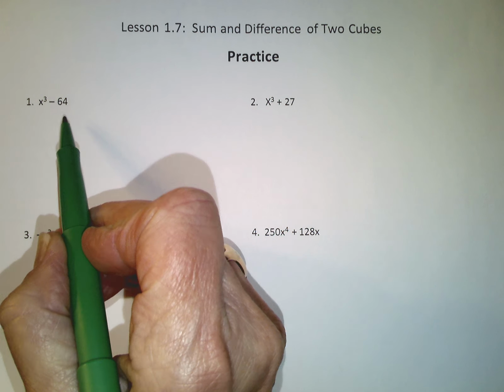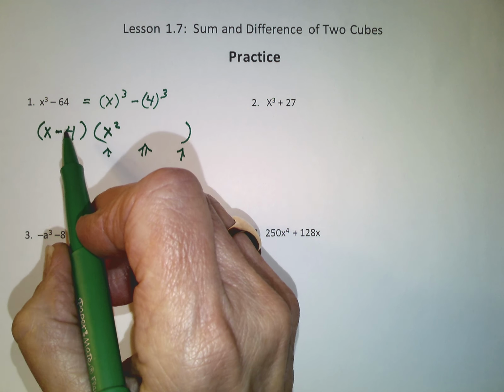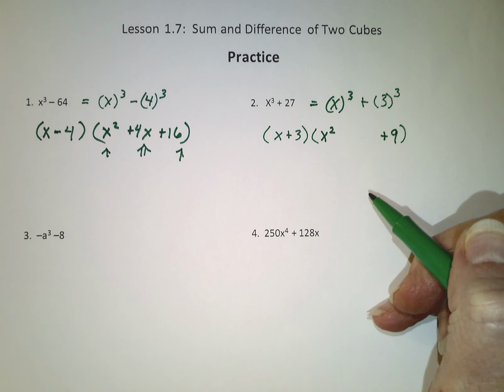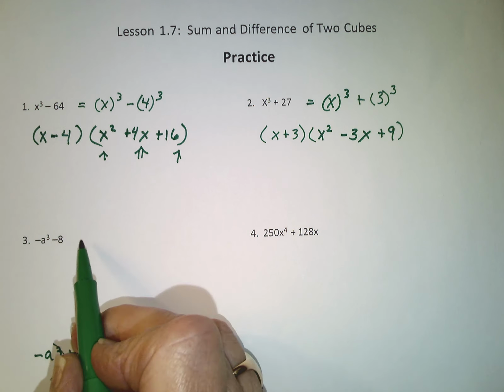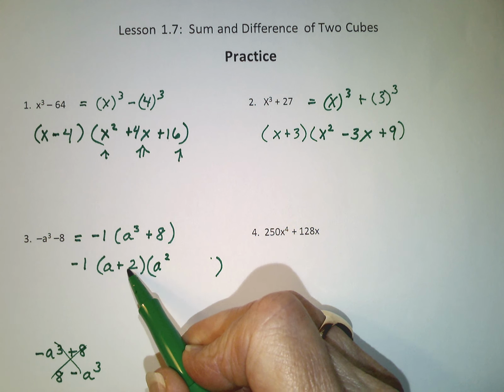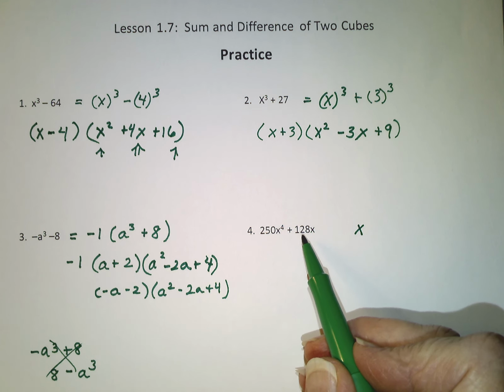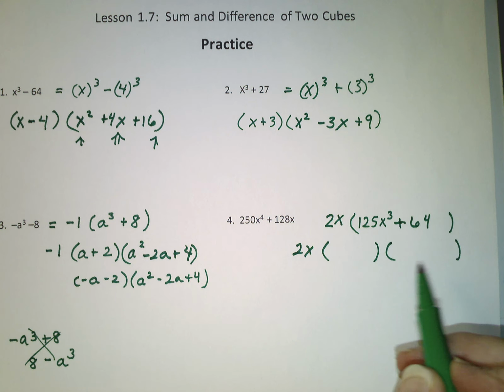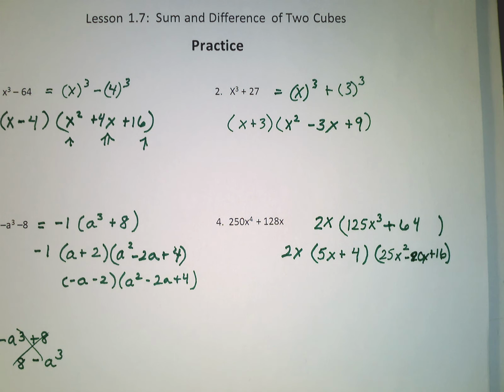Lesson 1.7 Factoring Sum/Diff Cubes Practice